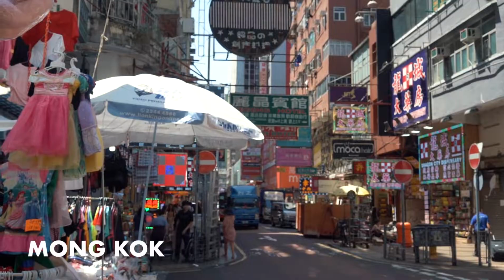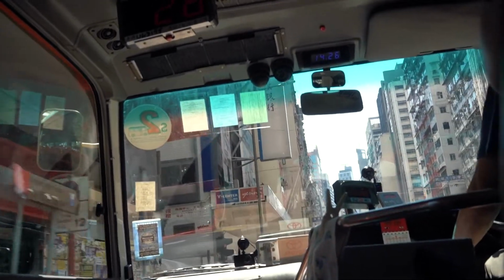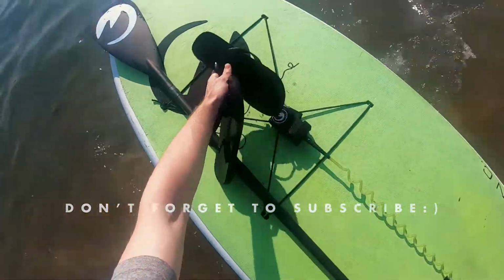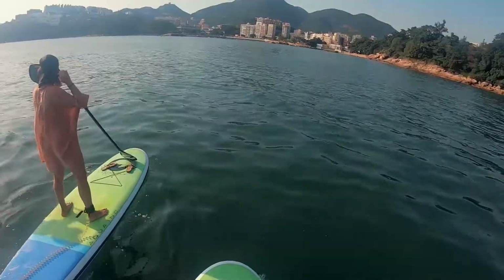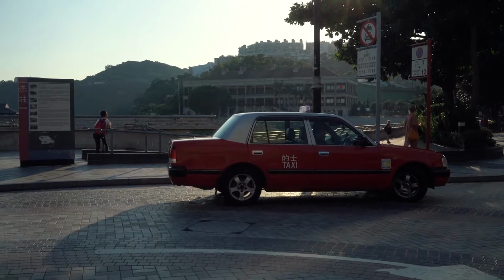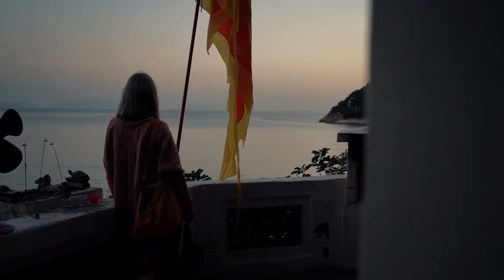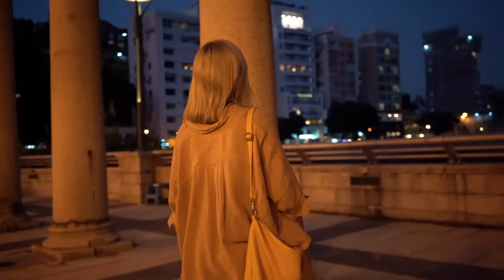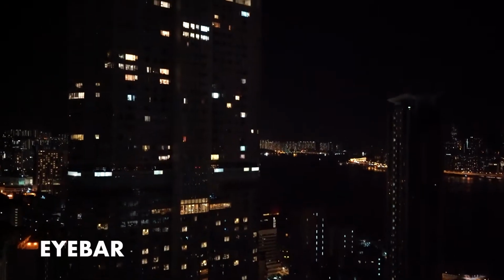Perfect Hong Kong DAY TRIP to the COAST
On day 3 in Hong Kong, we took a break from the hustle and bustle of the city to visit the beautiful Stanley.

- Sony A7R2
- w/ 35mm lens
- w/ 50mm lens
- w/ Canon 10-22mm lens
- w/ Tamron 24-70mm lens
- via metabones adapter

- Sony RX100 Mk IV

- GoPro Hero 7

- DJI Mavic Pro Platinum Drone

We're Eliska and Jack - two twenty-somethings living in Manchester, UK, and escaping as often and to as many places as possible. We're here to help you find adventure in your every day.